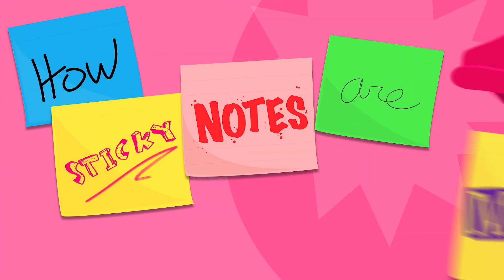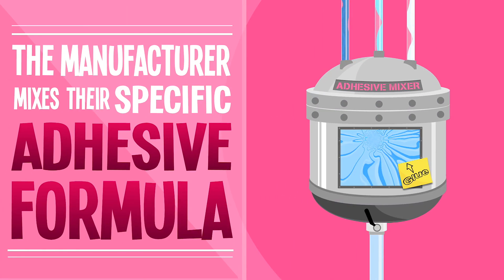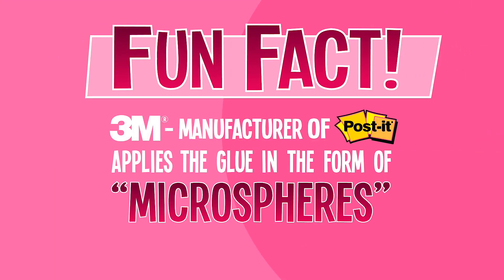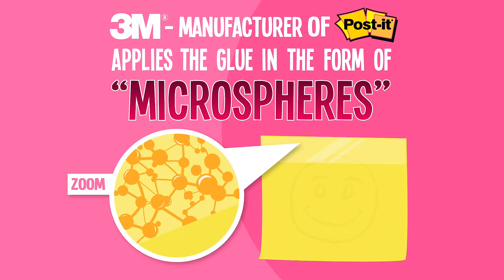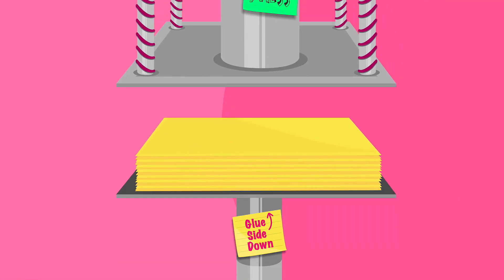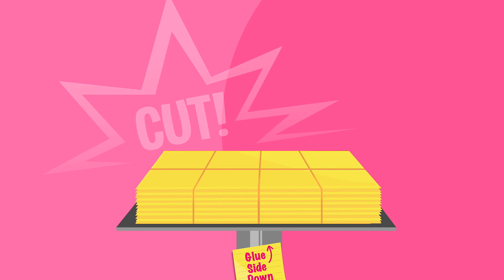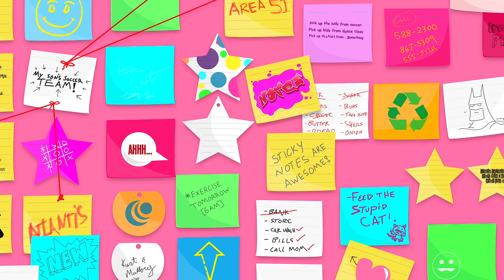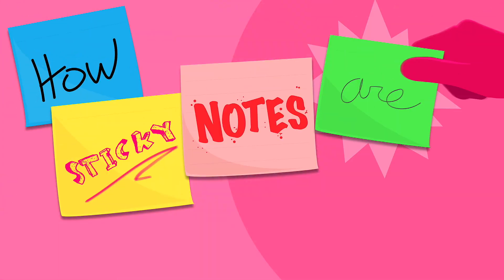How Sticky Notes are Made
Sticky notes are super sticky, but why? This video breaks down how sticky notes are made, step by step. Look for a cameo appearance by Batman!

Do you want custom sticky notes? Check out the selection at Quality Logo Products®!